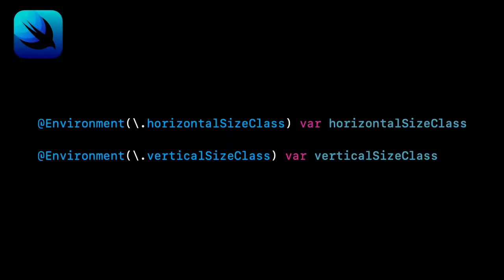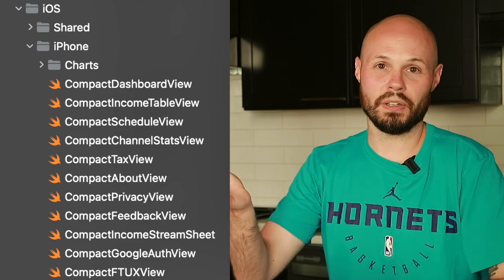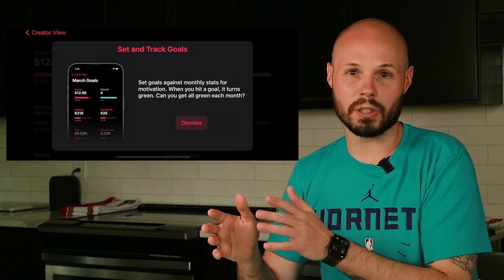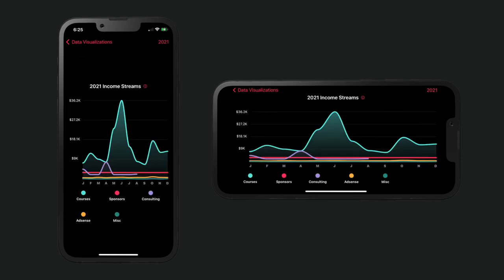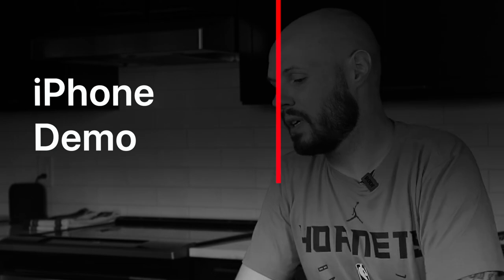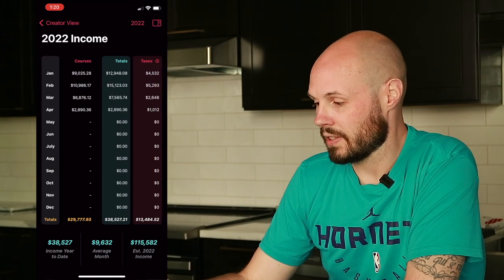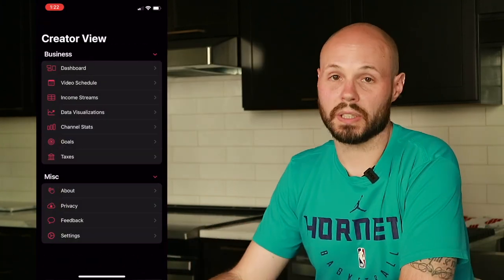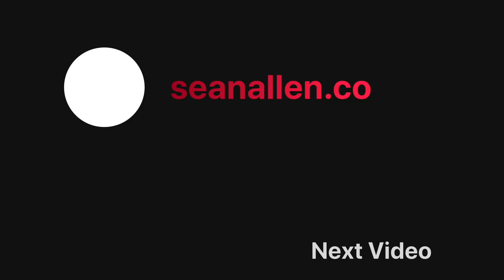Converting Mac and iPad App to iPhone in SwiftUI | Startup Vlog #15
I discuss the process of converting an app that was built and designed for the Mac and iPad to an iPhone version using SwiftUI. I talk about the code involved, how Size Classes matter and supporting landscape on the iPhone. At the end of the video I do a quick walk through of the iPhone version of Creator View to showcase the screens and discuss my design thought process.

This is part of a running series where I document the journey of Creator View covering the development, pricing, launch, income, customer feedback and more. Check out the playlist to watch the whole series.

Timestamps:
0:00 - What I'll Discuss
0:29 - The Code - Key Elements
1:11 - Size Classes
1:59 - Adapting at Entry Points
3:06 - Using Size Classes to Support Landscape
3:53 - Landscape - AdaptiveOrientationStack
4:48 - Should You Support Landscape - Rant
5:37 - Creator View Landscape Support
6:15 - Should I Have Designed for iPhone First?
7:55 - Multi-Platform - Development Slows Down
8:54 - iPhone App Walkthrough & Demo